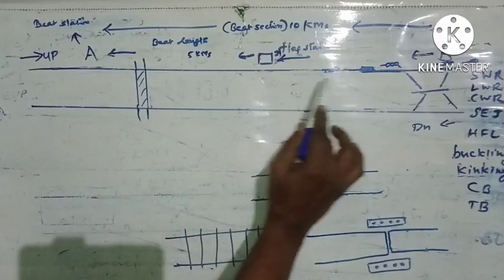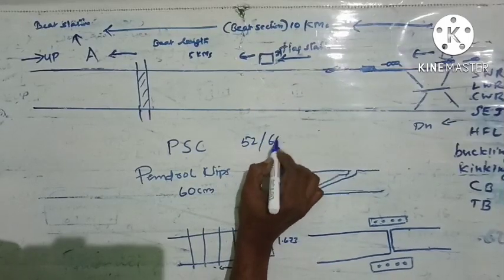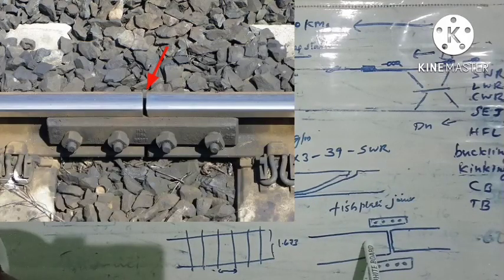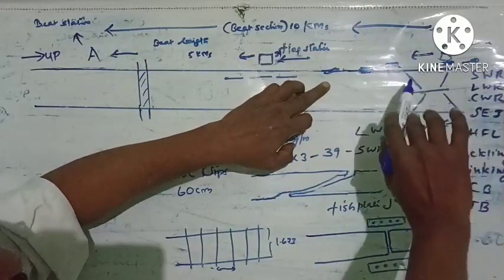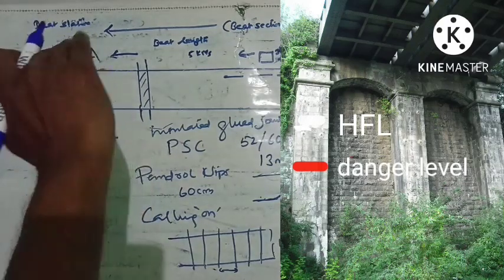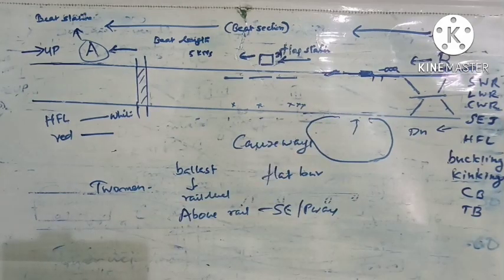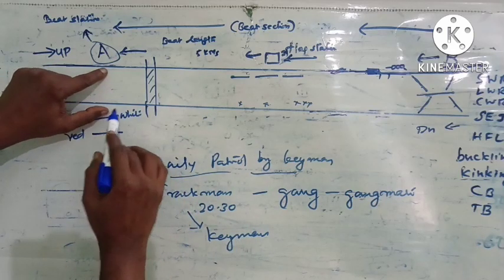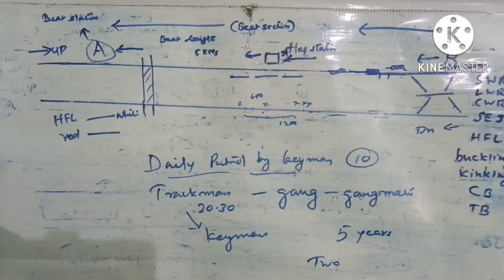SEJ, SWR, LWR, CWR,glued joint, HFL,danger level, detonators,bridges,causeways,keyman patrolling etc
This video explains the salient features of permanent way,ie,the railway track and its allied terms.Patrolling the track is important to ensure safety of passengers and rolling stock.Out of 6 kinds of patrolling, one is described in this video#vijayanvaliyapurayil